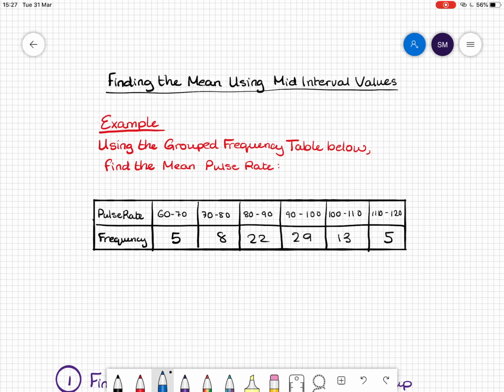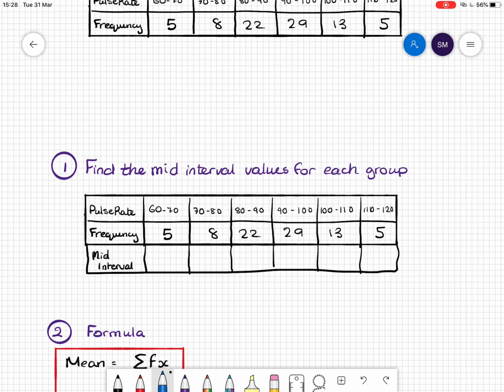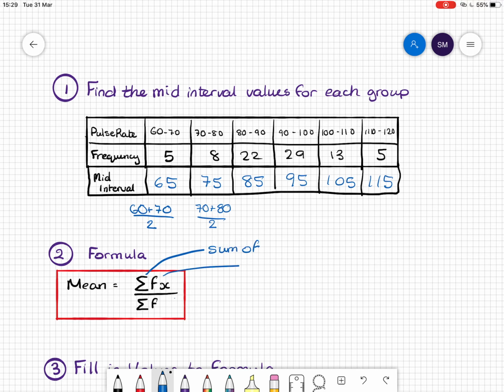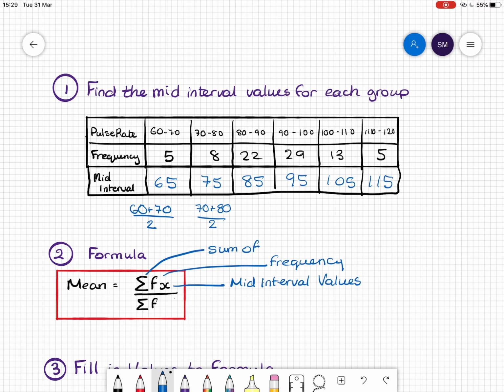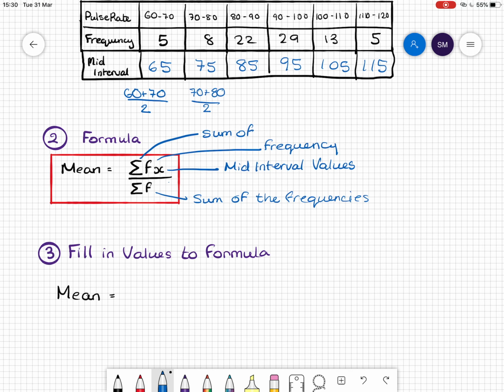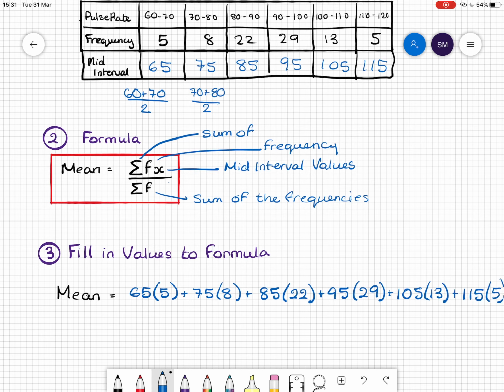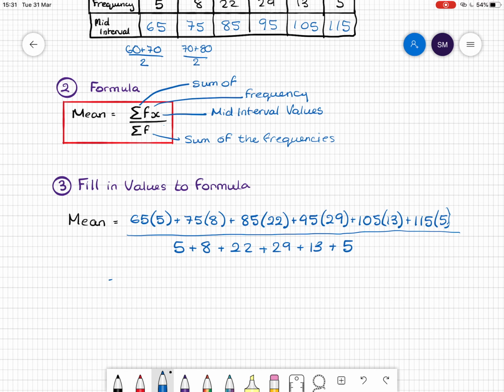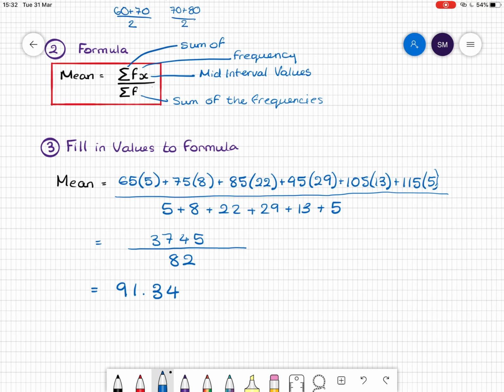Ms McGinley's Maths - Finding the Mean using Mid Interval Values